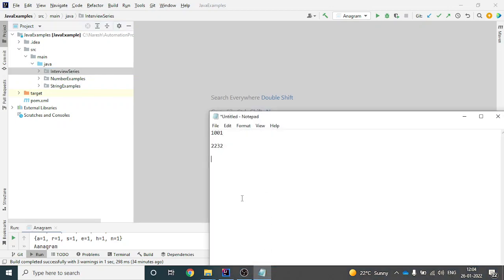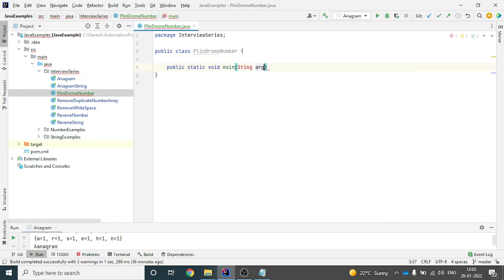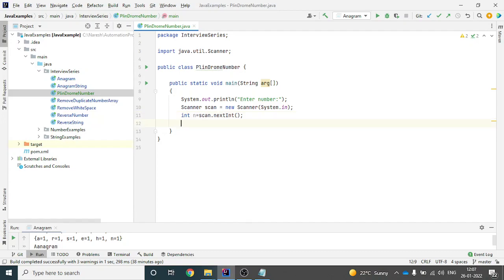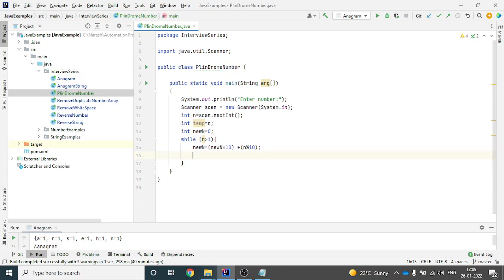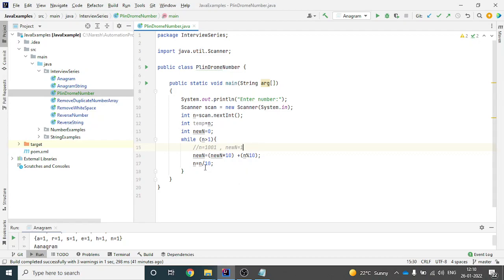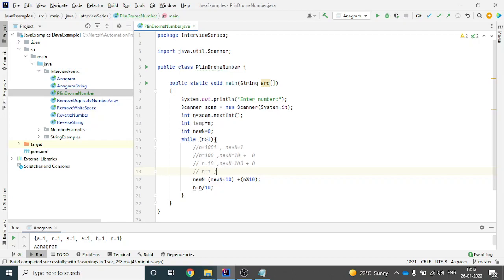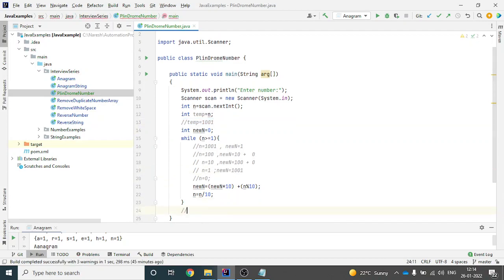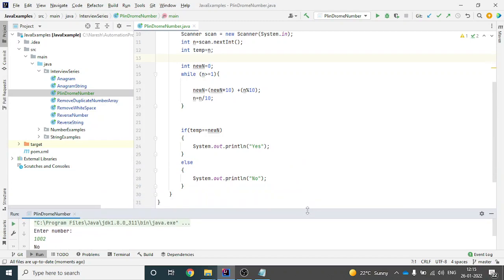#7 Java Interview Coding Challenge. How to Find a Palindrome Number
This Video will explain what is Palindrome number and how to find the same from java code.